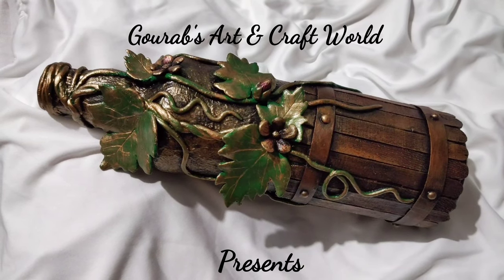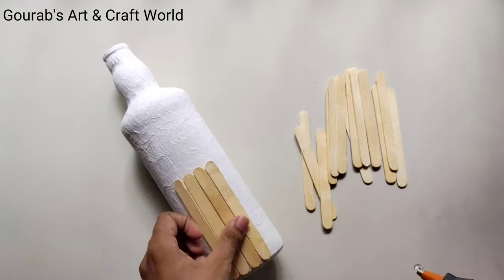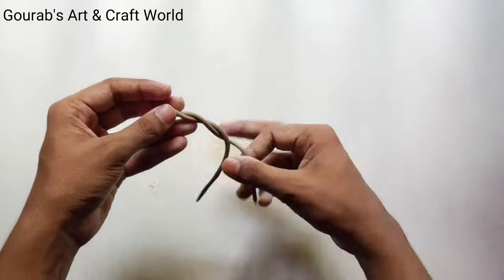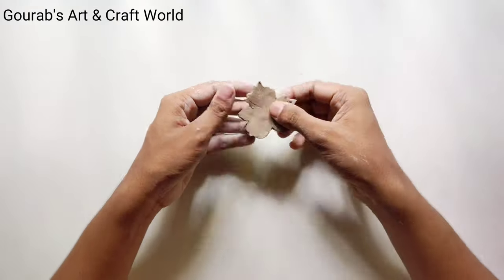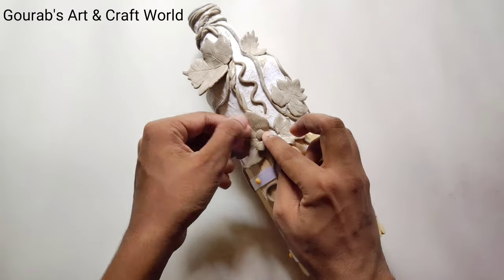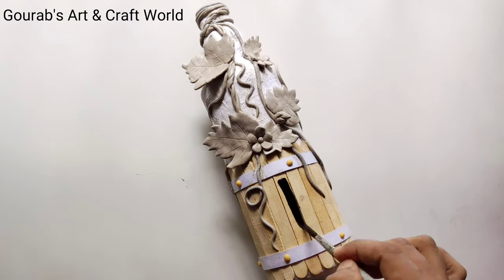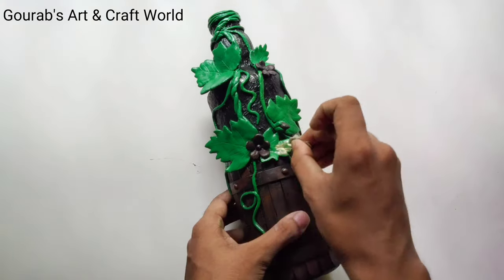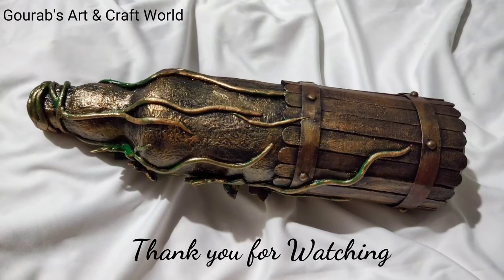Bottle Decoration Idea with Flower Plant & Barrel // How to Make Beautiful Homemade Showpiece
beautiful antique look bottle decoration
bottle Decoration with air drying art Clay
DIY
easy art and craft idea

material used:-
Empty glass bottle
Tissue papers
water
air Drying Art Clay
Fevicol
hot glue by using glue gun
painting Brush
nail dotting pen
ice cream sticks
long paper Strips
Lentils
Sponge

Acrylic colors:-
              Black
              Ultramarine Blue
              Crimson
               Medium green  by mixing deep and
               light green
               Brown/ Brunt Sienna

Metallic Bronze